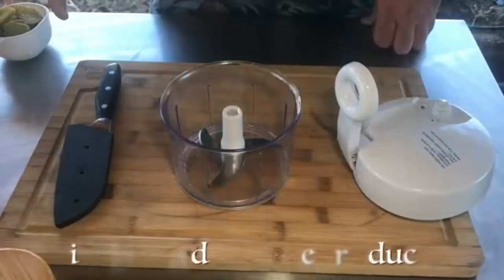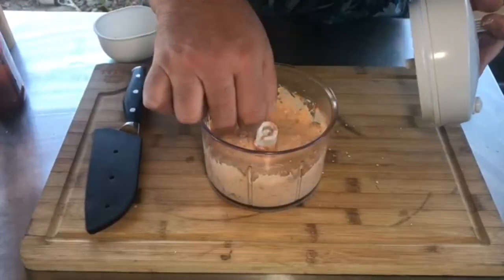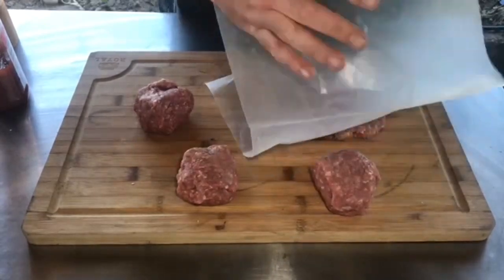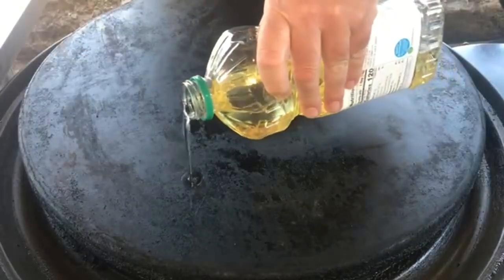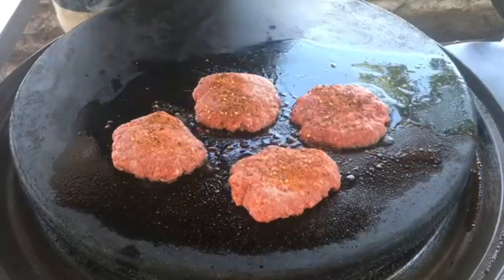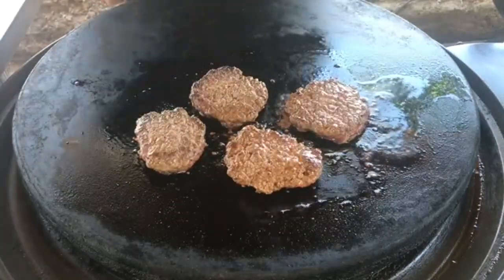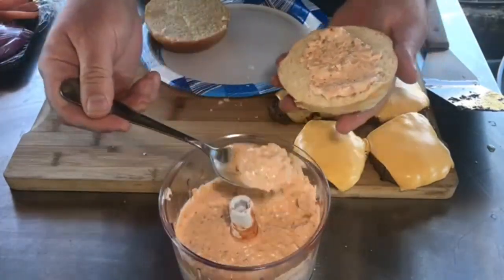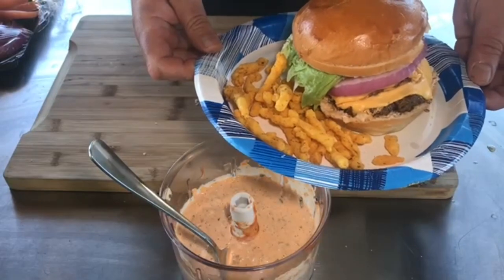Juicy Smash Burgers: Quick and Easy Recipe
In this episode, El duderino is making a smash burger and an adobo chipotle sauce to go with it. The recipe for the chipotle adobo sauce involves using dill pickles, mayo, ketchup, adobo, and kosher salt. The Dude uses parchment paper to make the burgers and Uncle Steve's South Texas Red seasoning to flavor them. He cooks the burgers on a Cuisinart 360 griddle and melts American cheese on top. The finished burger is served on a brioche bun with lettuce, tomato, onions, and the adobo chipotle sauce. His Dudeness also tries some Cheetos Mexican Street Corn and drinks a Black Cherry Coor's Seltzer. Throughout the episode, El Duderino interacts with his dog, Zoe, who appears on camera.

One Hell of A Good Smash Burger| Easy Smash Burger
In this recipe, El Duderino makes a smash burger with an adobo chipotle sauce and pickles. He uses different ingredients like dill pickles, mayo, ketchup, and uncle steve's south texas red spice. He cooks the burger on a griddle, puts American cheese on it, and adds lettuce, onions, and a tomato. He also adds Mexican street corn cheetos to the burger. Finally, he tries the burger and it tastes really good!

Special Thanks to Patrick  @PaddyJoeCooking for the editing. He does his editing Paddy Style!